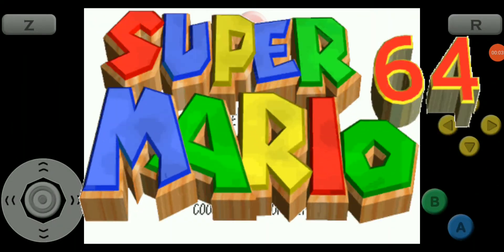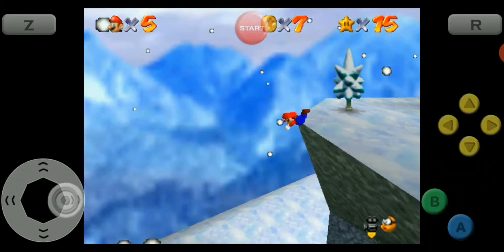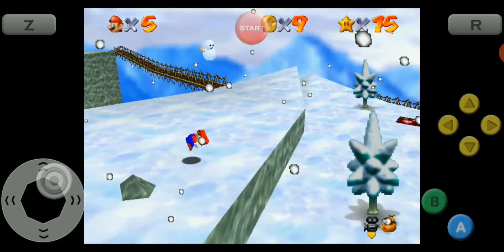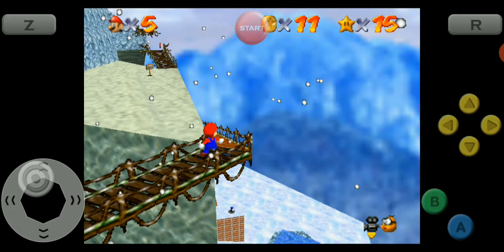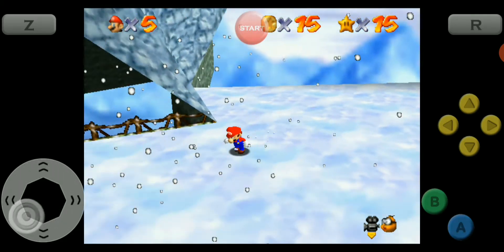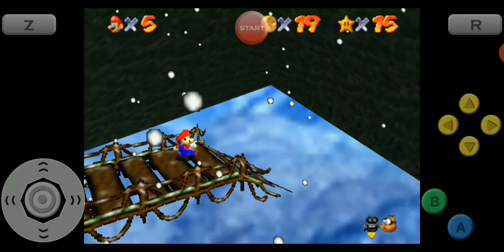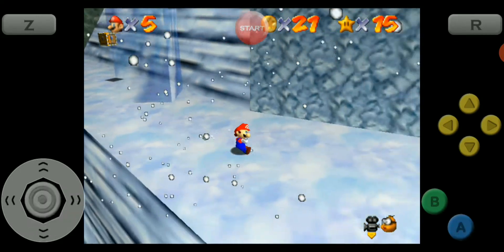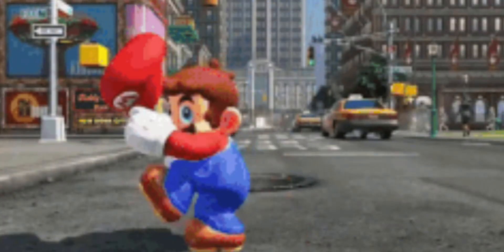Frosty Slide for 8 Red Coins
Short 2 minutes or less Videos of the Amazing Mario 64 World